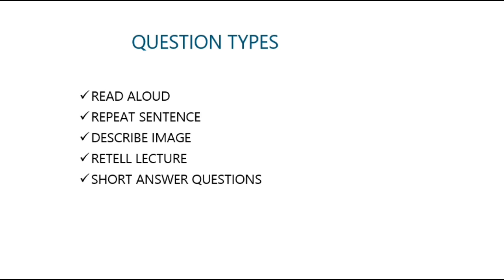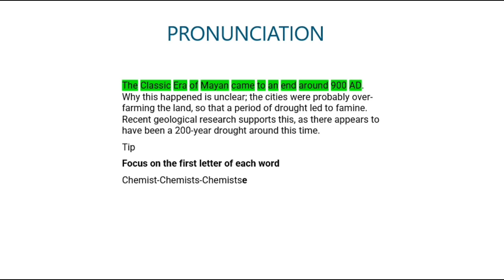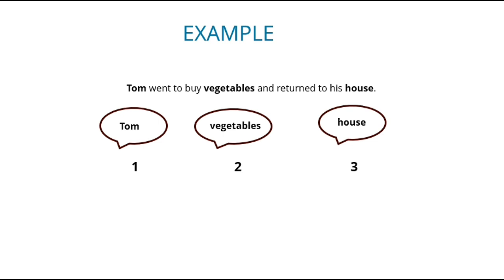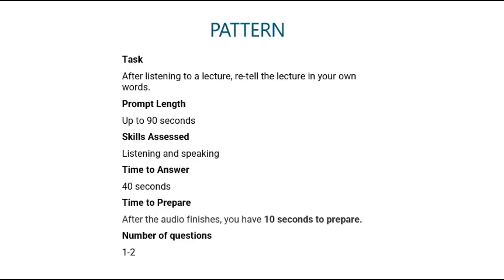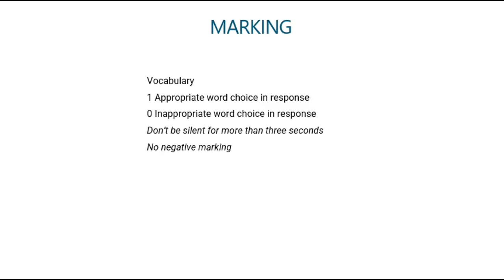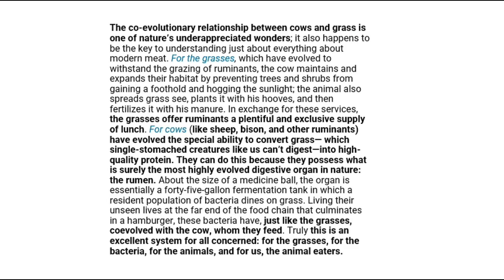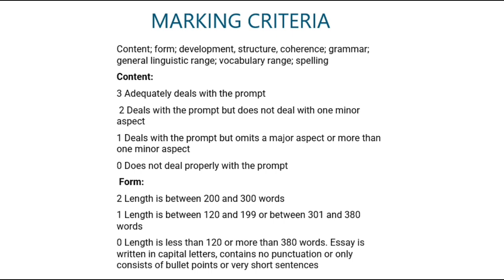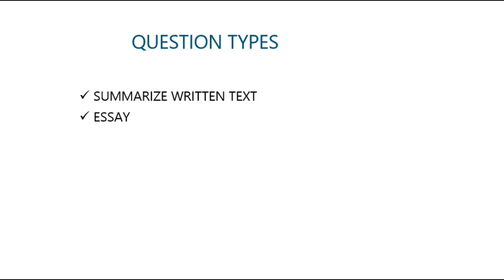PTE Speaking and Writing ONE SHOT Video | English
Hello everyone
I have discussed the PTE  WRITING READING LISTENING and SPEAKING task completely in English